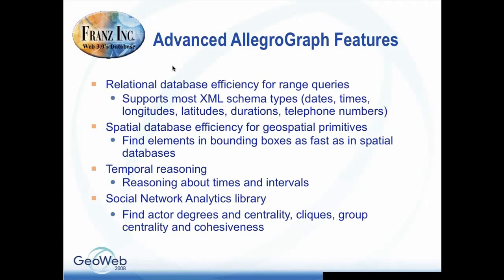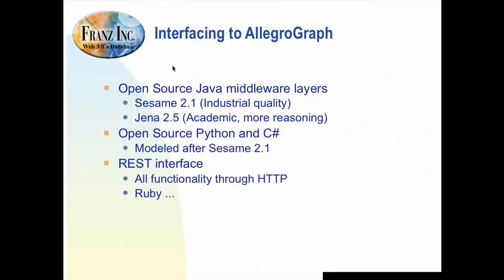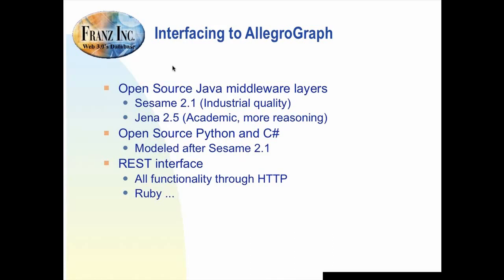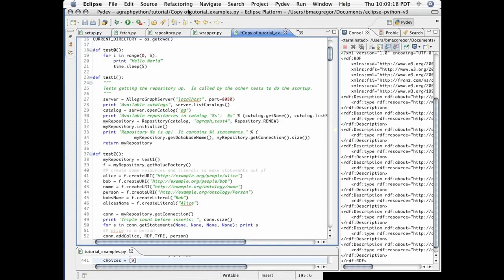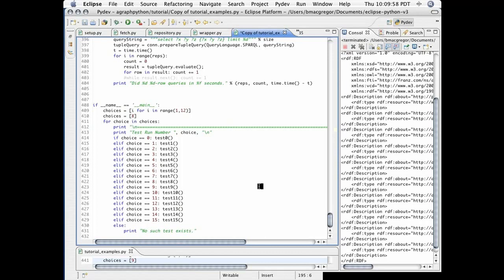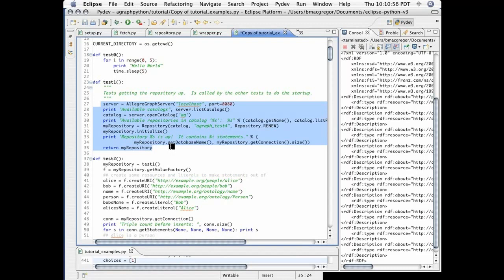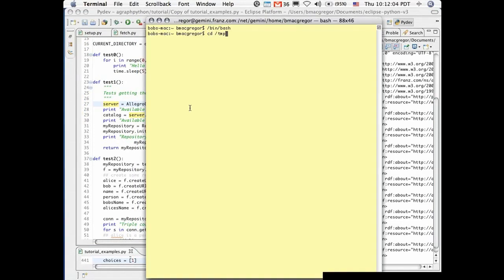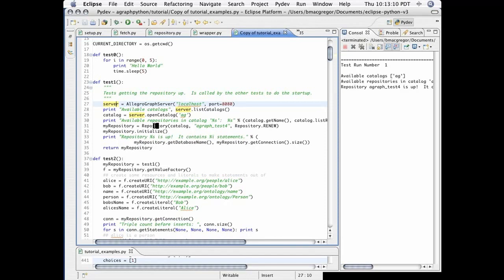AllegroGraph Python Client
Franz has developed a full set of library calls for Python-based applications. This library enables Python users to experience the same convenience and power enjoyed by Java applications using the Sesame library to access the AllegroGraph server. The Python library mimics the API defined for Sesame using similar method names and argument conventions. Thus, if you already have used the Sesame library, the Python library will seem like an old friend. However, we have also chosen to exploit Python features such as keyword arguments and iterator conventions that are absent in Java, resulting in a library with a genuine Python flavor. The video goes through a series of examples that demonstrate the range of features available to Python users.